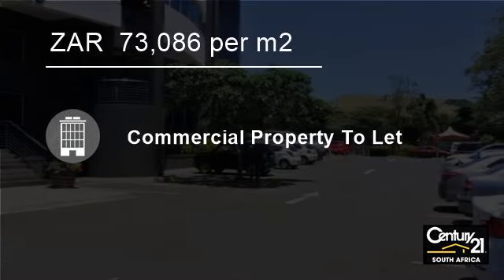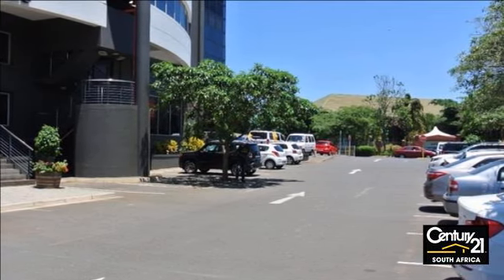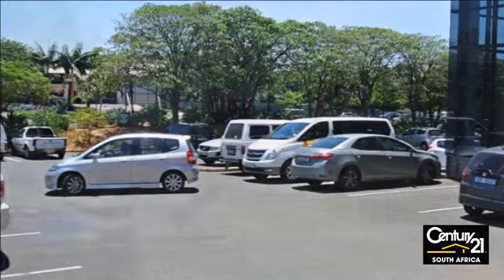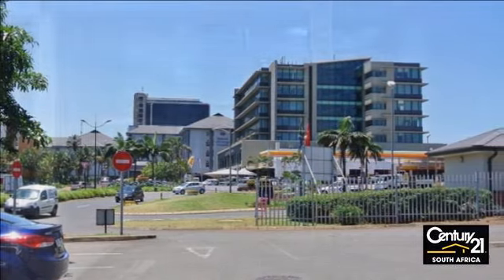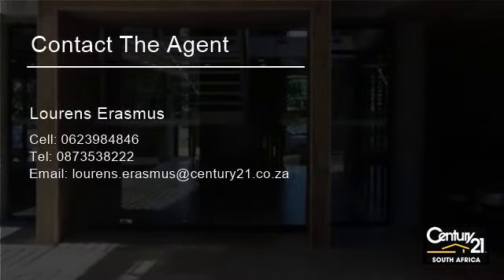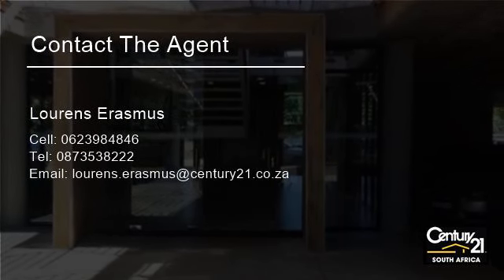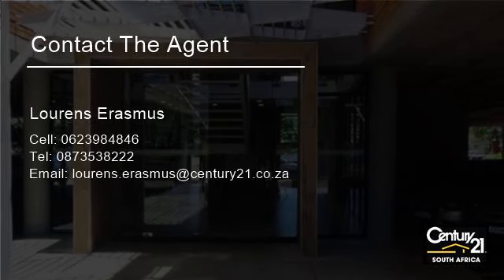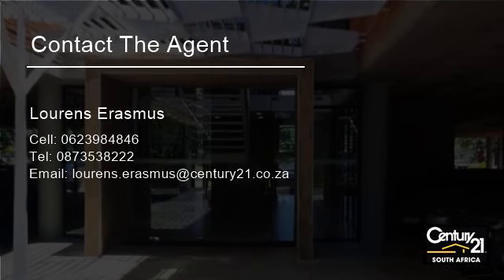465 Square Metre Retail To Let in Umhlanga Ridge, Umhlanga, South Africa for ZAR 73,086 per m2...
Home to a popular radio station in a modern recently refurbished office building that sites on top of Umhlanga Ridge with a 360 degree view of the vibrant surrounding areas. This is a large 465.79sqm unit @ R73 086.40 excl VAT, comprises of Parking Bays @ R450 per open parking bay and R650 per covered parking bay.